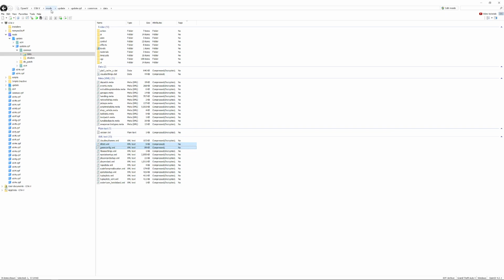No 3 GTA5 911 Help Desk Two key files Gameconfig xml and Dlclist xml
The most important file for stability, particularly after Rockstar GTA V updates is the Gameconfig.xml which exists in vanilla (game) form and as downloadable mods. The file you will edit the most frequently is the dlclist.xml. Mistakes in this file will cause issues so watch closely.

For the best GTA V and GTA VI modding website, the only one with verified and accurate guides, go here: